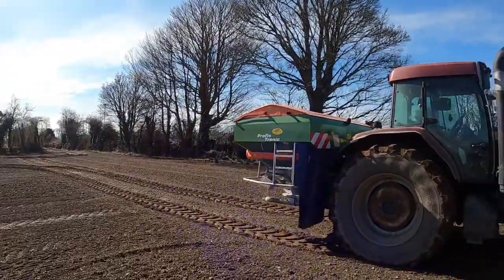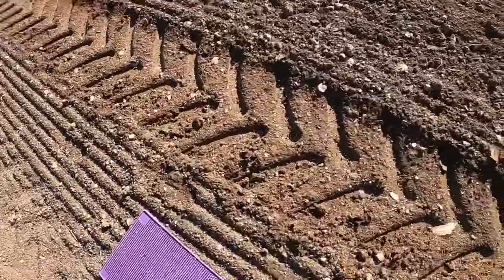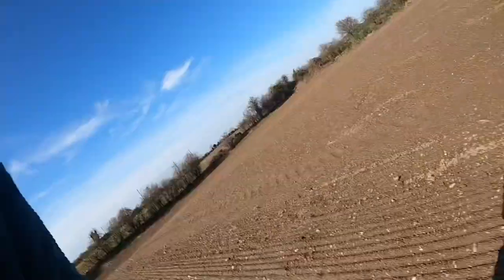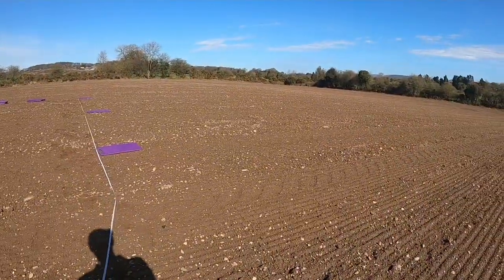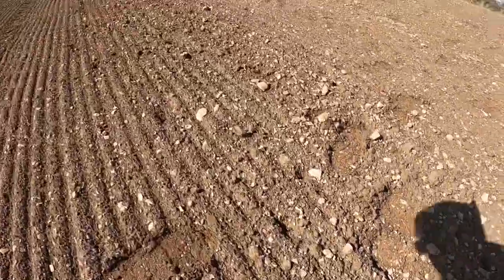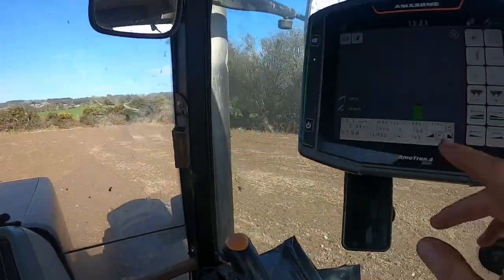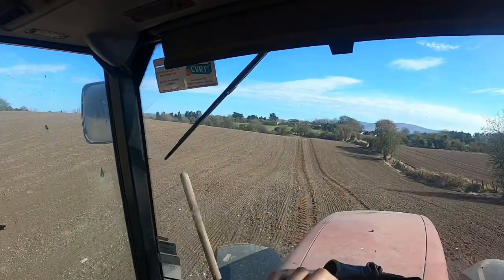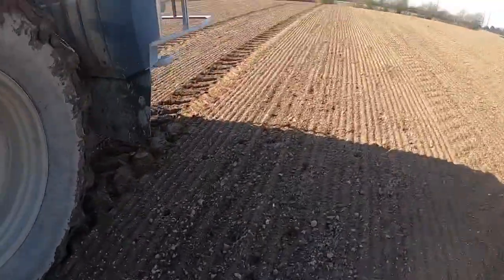What did we buy 🤷‍♂️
Through unforeseen reasons we had to change a machine this. Which machine was it and was it a mistake